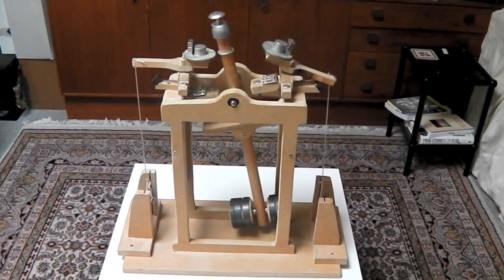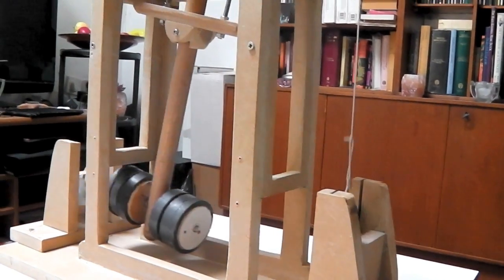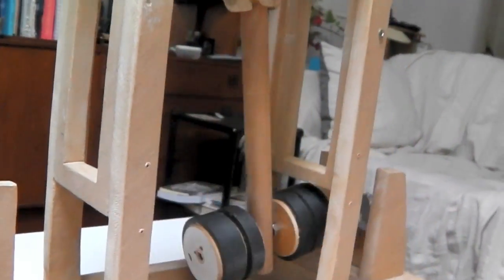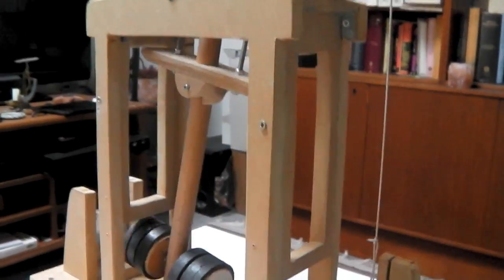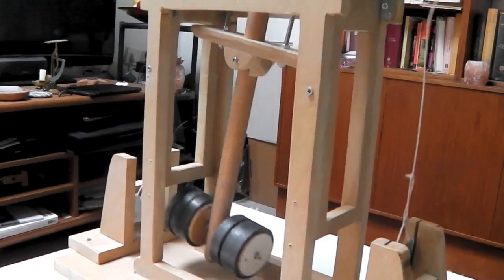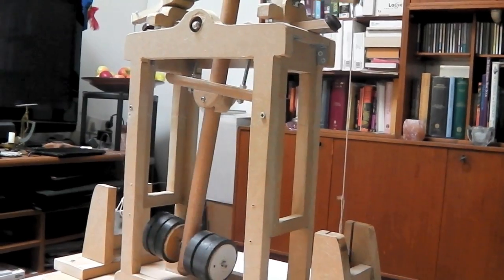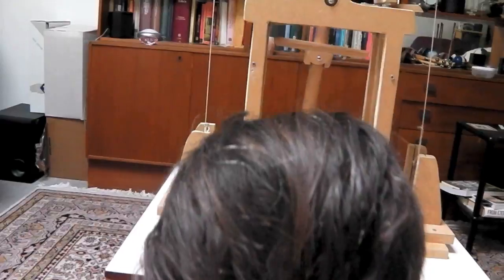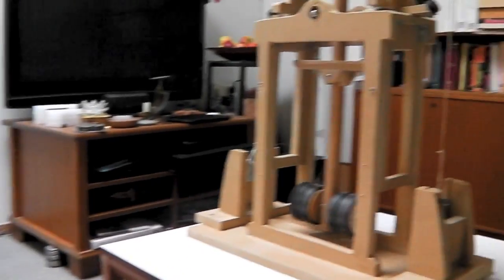Perpertual Motion Machine replication II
It is a gravito-magnetic pendulum that seems to create its own action. It was presented originally with a question mark. Is this perpetual motion? The first trial was a failure and at overunity . com we were criticized for not being really faithful to the original design. We believe we have corrected this and the video shows the result.